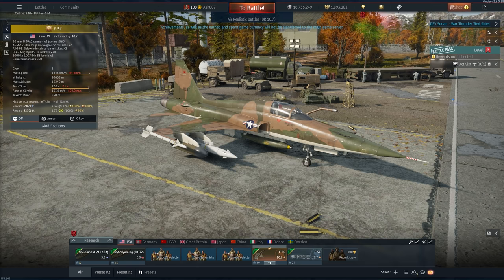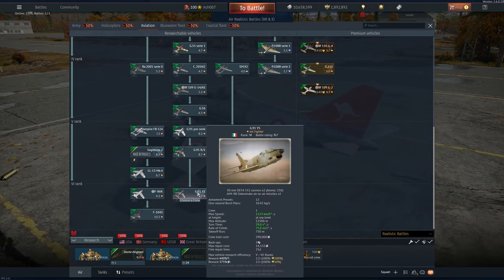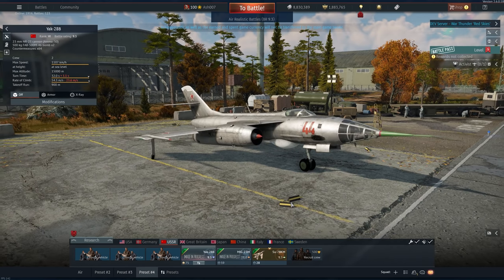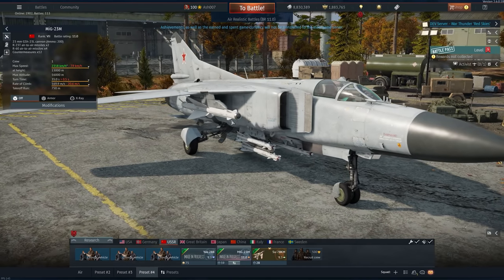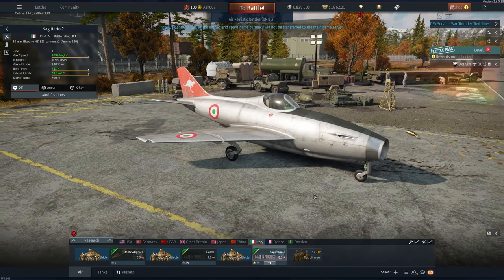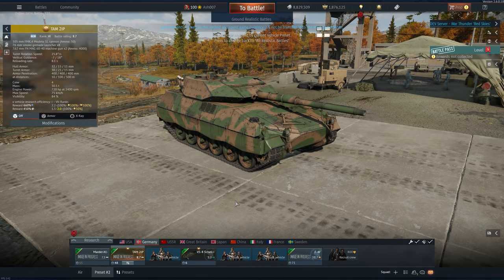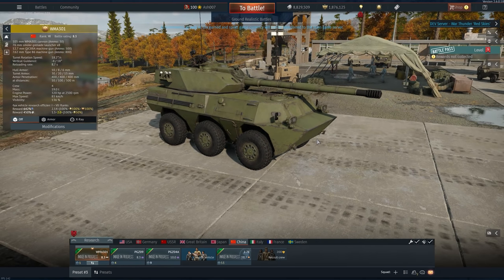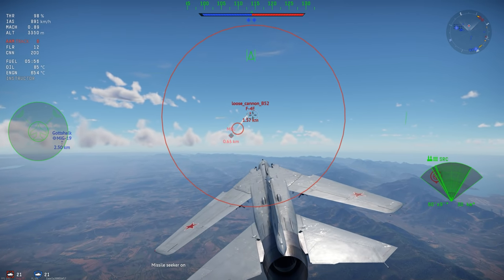RED SKIES DEV SERVER, You wanted F-14? How about a MiG-23?